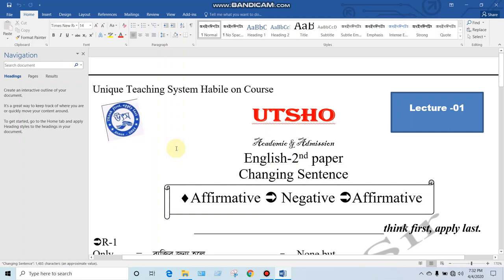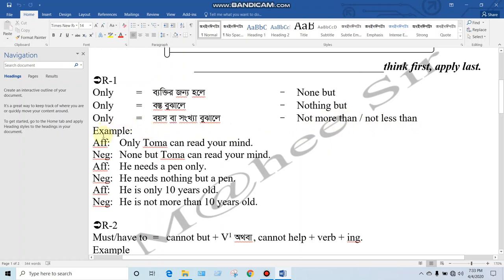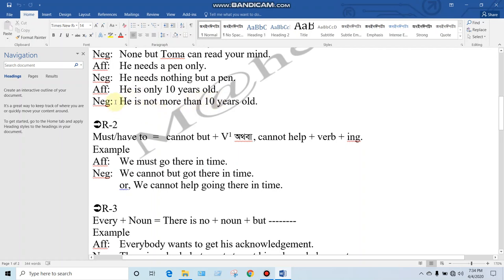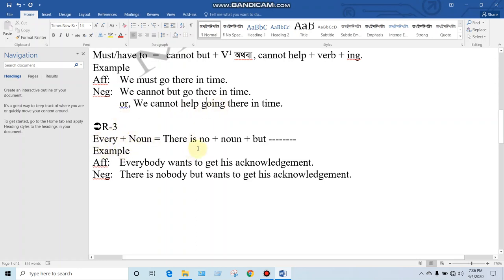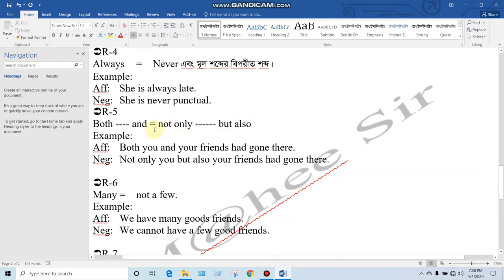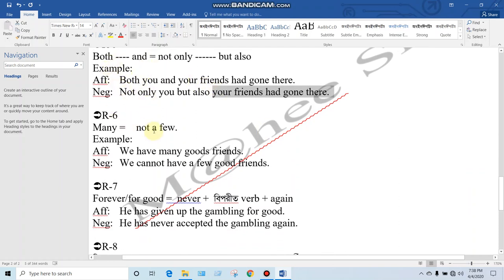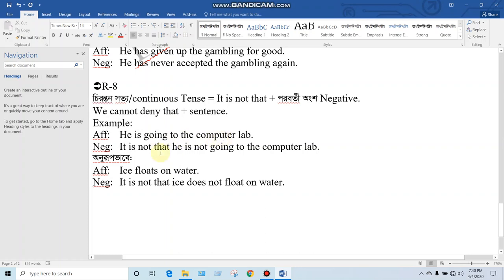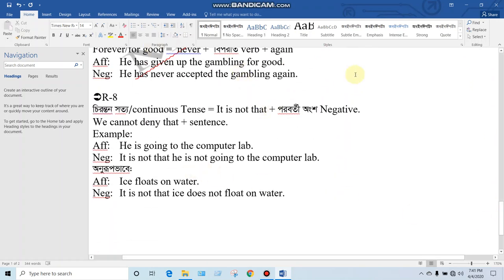Changing Sentence | Lecture-01